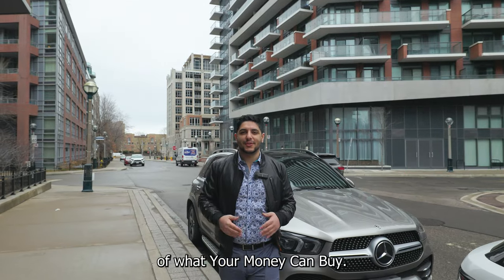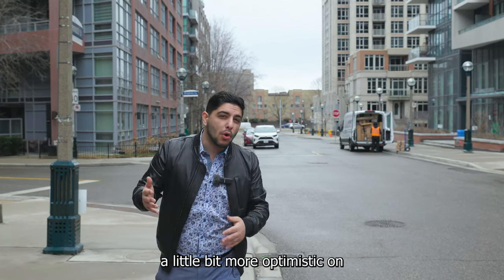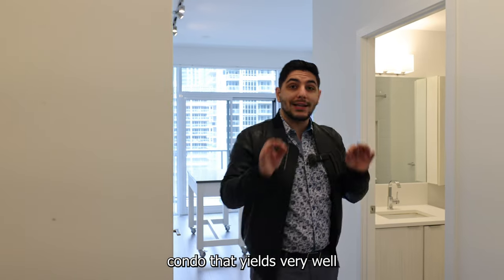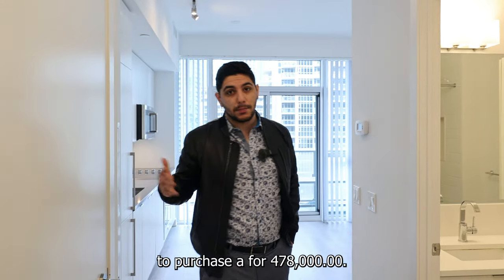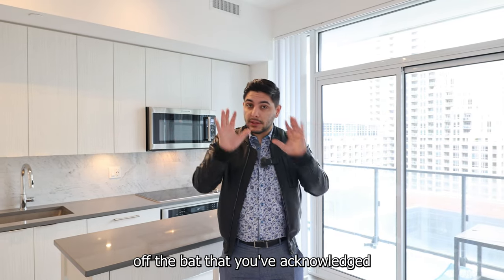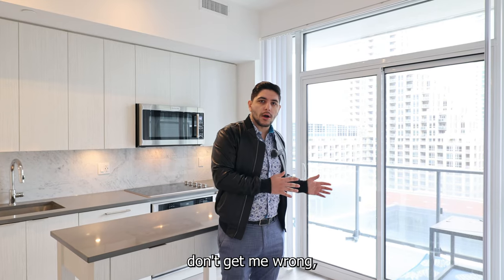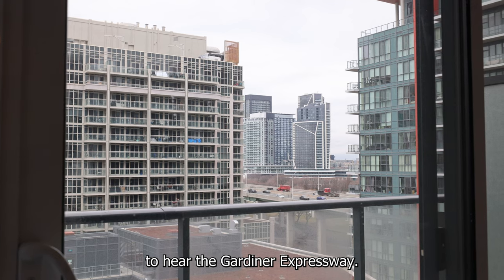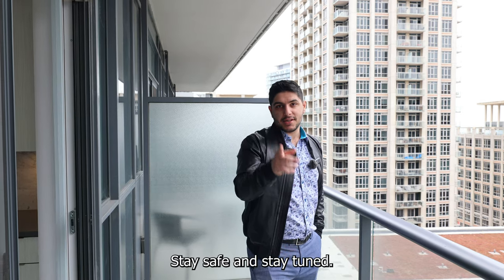Downtown Toronto Condo Unit For $478,000 - What Your Money Buys In Toronto Real Estate #9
Downtown Toronto Studio Unit FOR $478,000 - What Your Money Can Buy In Toronto Real Estate! That is right, back again with a another edition of what your money can buy, this time we are looking at my clients latest purchase within Toronto condo market, particularly in the downtown Toronto condo market -Downtown Toronto Studio Unit FOR $478,000 - What Your Money Can Buy In Toronto Real Estate!  In this case, my client is a Toronto real estate investment, and when broke it down, for Toronto condo, right now the money only adds up for Toronto studio units. We managed to purchase a downtown Toronto studio in the Bathurst quay area. As always, whether i buy or sell for clients within the Toronto real estate market; i make it a priority to use it as a opportunity to tell you what this means and what it says about the Toronto real estate market. In this case, i speak on how right now Toronto studios cash flow best compared to other Toronto condo types for Toronto condo investors. I give you a brief rundown of the area, show you  What Your Money Can Buy In Toronto Real Estate, breakdown the particular area a bit more i detail and more. Downtown Toronto Studio Unit FOR $478,000 - What Your Money Can Buy In Toronto Real Estate!

Sam Saberikamareh
7646 Yonge St, Thornhill, ON L4J 1V9
SaberiSixRealEstate@TikTok
SaberiSixRealEstate on Instagram